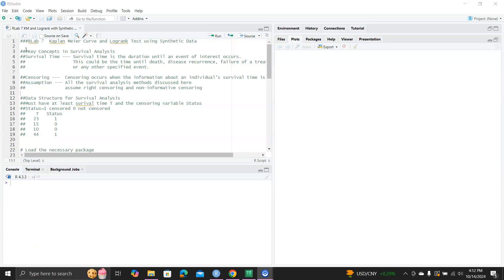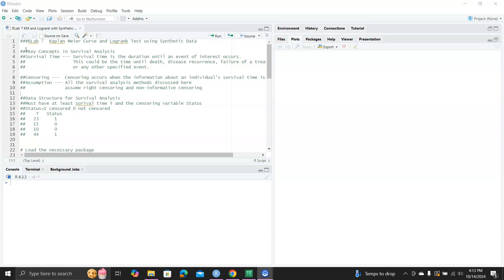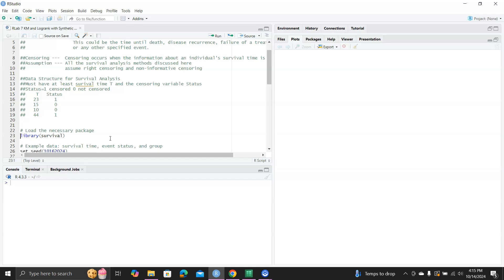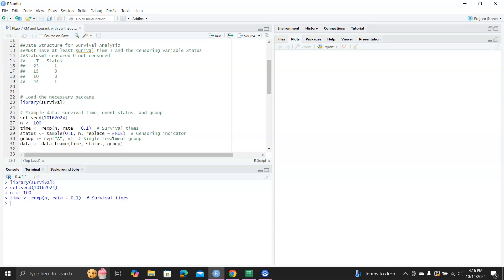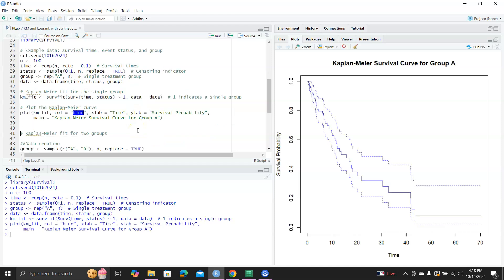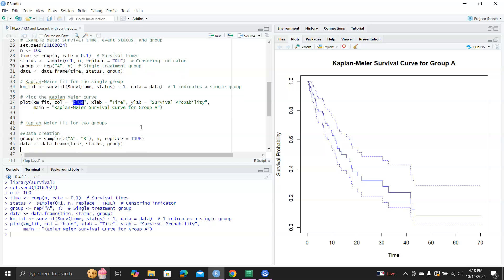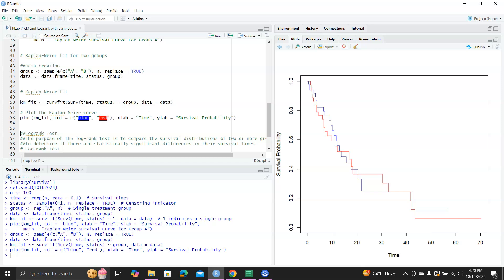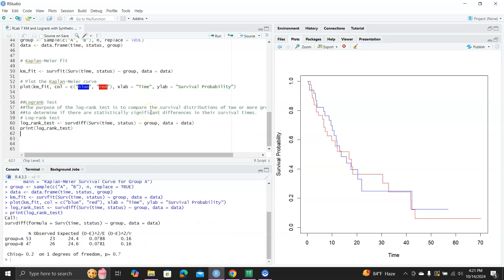How to Do Kaplan Meier Curve Analysis and Logrank Test using R Synthetic Data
This is a step-by-step guide for how to do Kaplan-Meier Analysis and the Logrank Test using R.  The R package used is survival. The two functions for K-M curve fit and Logrank Tests are: survfit and survdiff